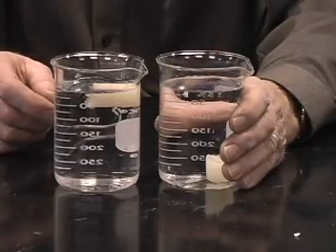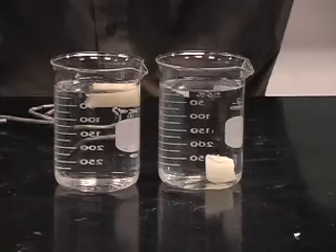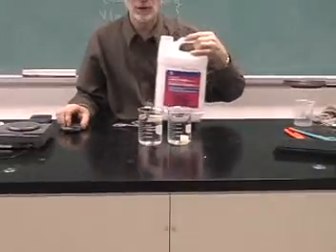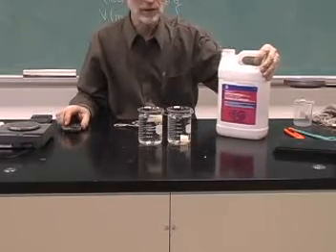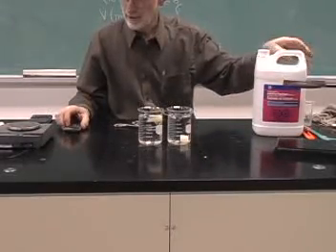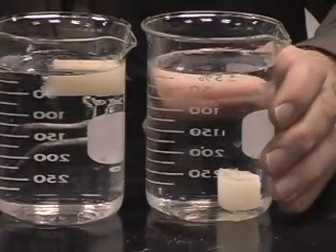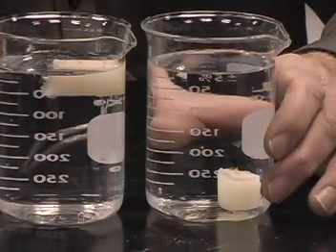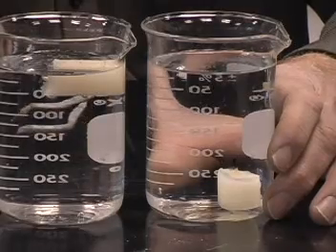Floating and Sinking Candles